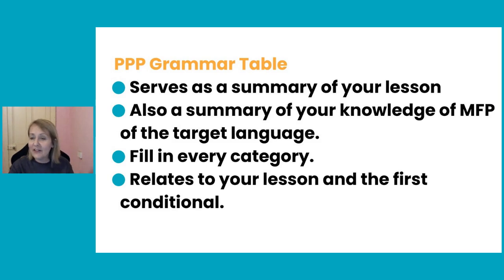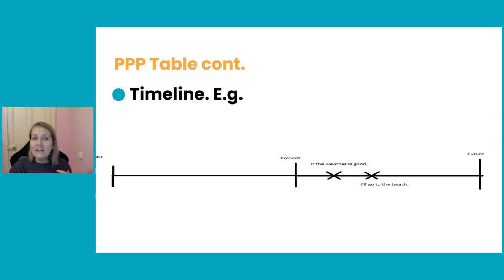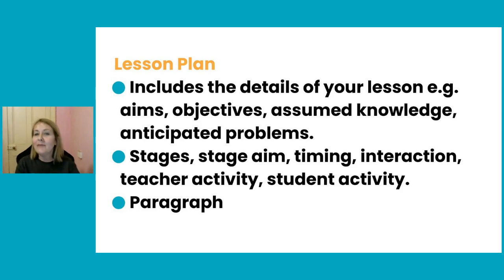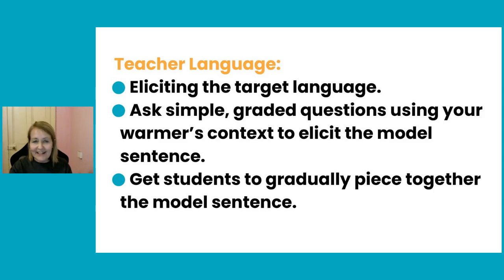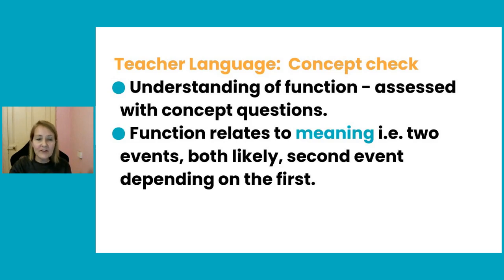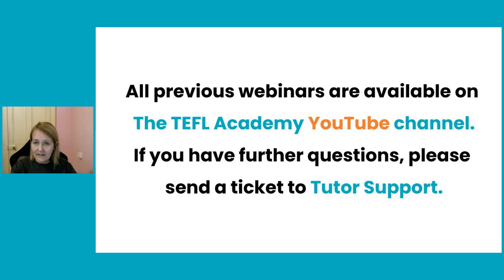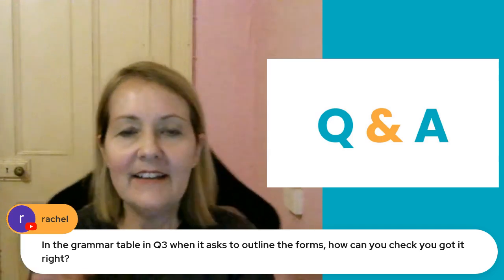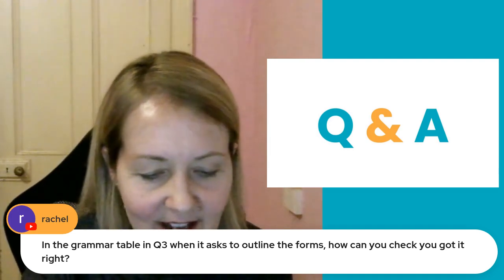Level 5 Assignment B | The TEFL Academy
In our latest webinar, we'll be running you through everything you need to know about Assignment B in our accredited Level 5 TEFL course.